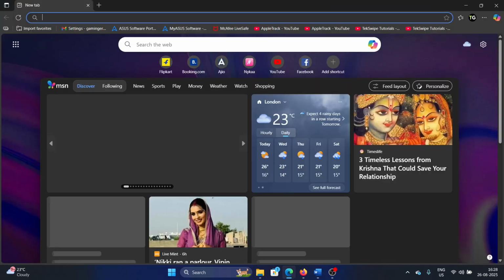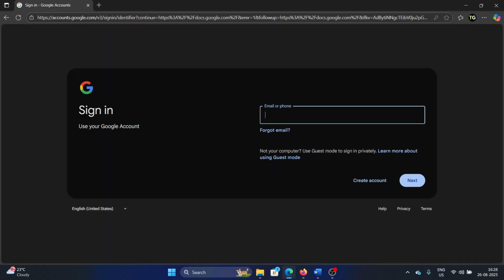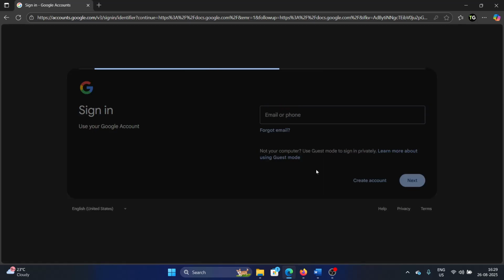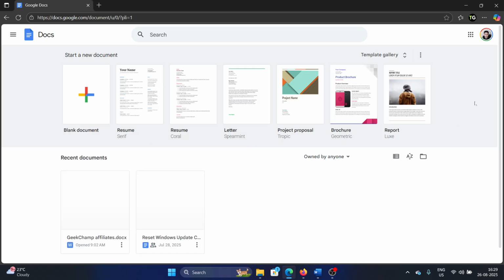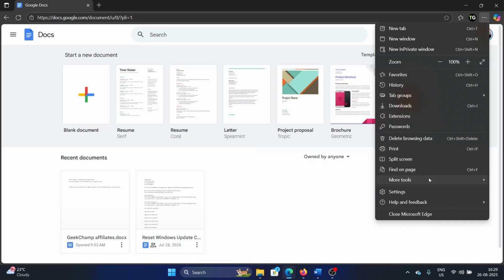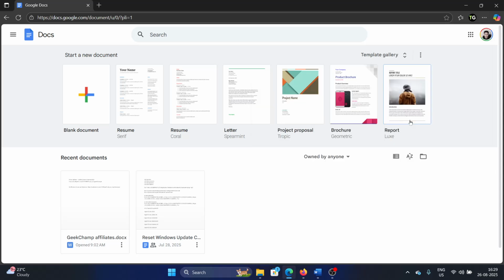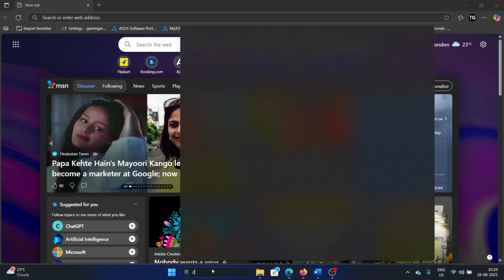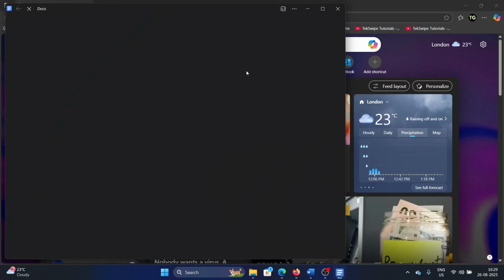How to Use Google Docs on Desktop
Video Title: How to Use Google Docs on Desktop

If you wish to Use Google Docs on Desktop then please watch this video.